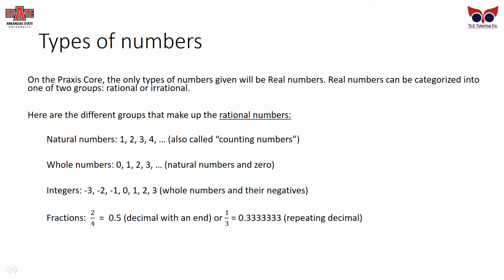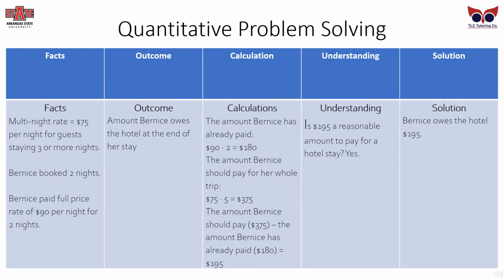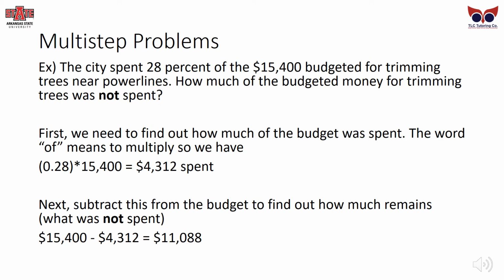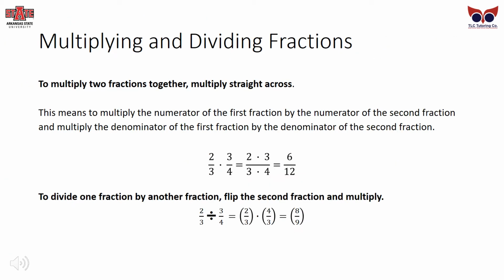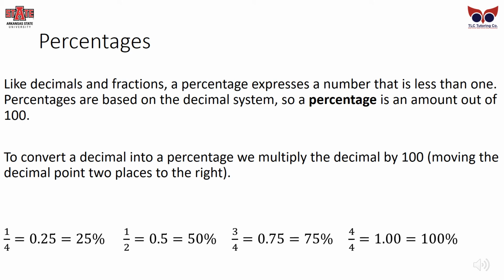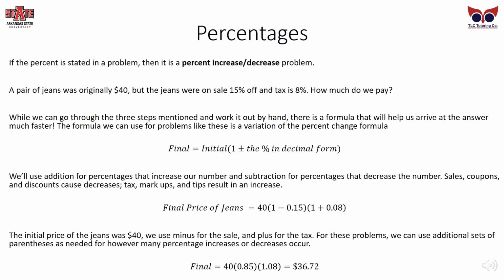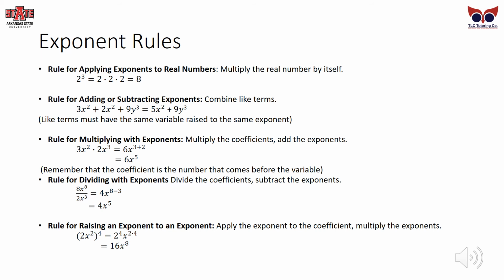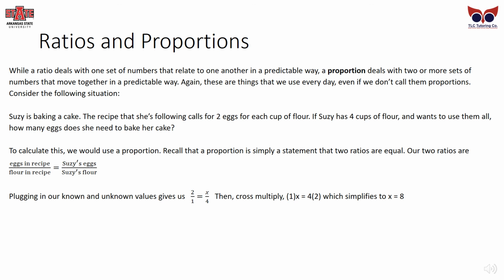Praxis Math Module 1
Viewers Guide